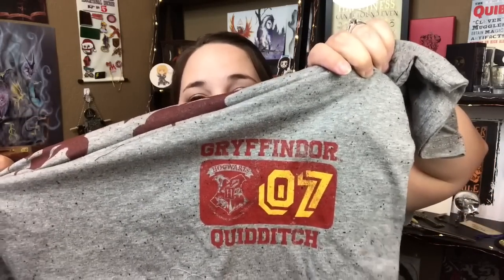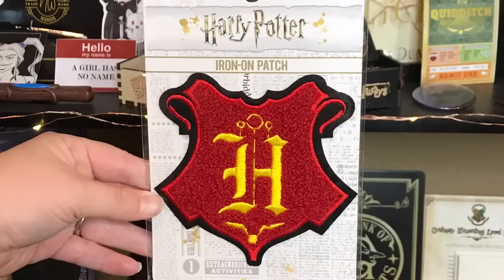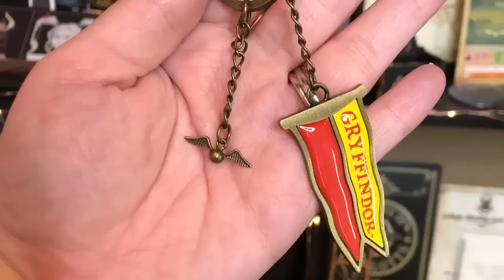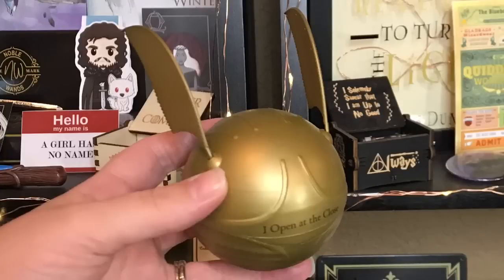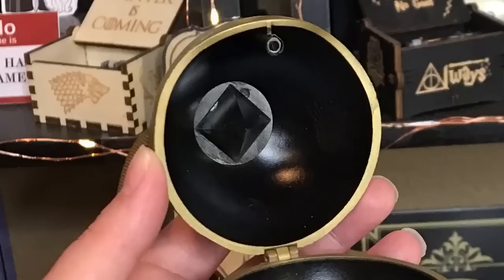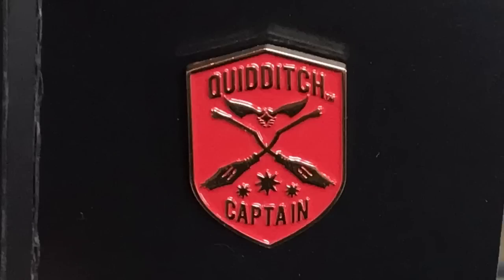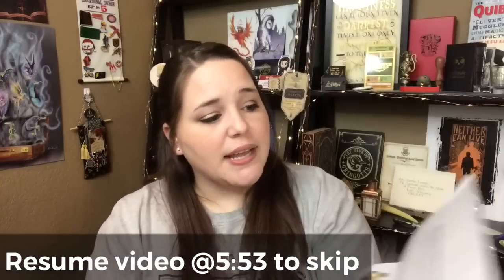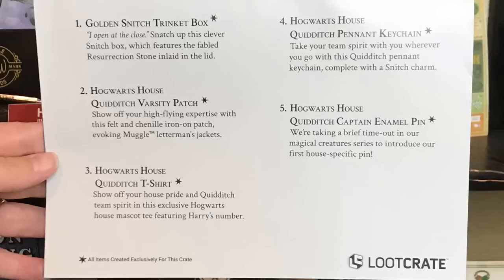Wizarding World Loot Crate Unboxing | Harry Potter | My last Box EVER?!?